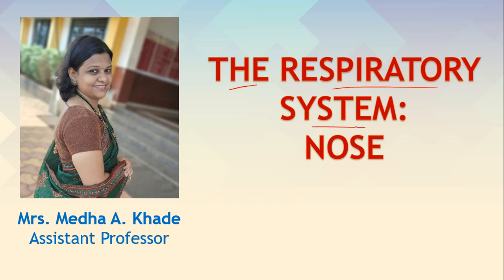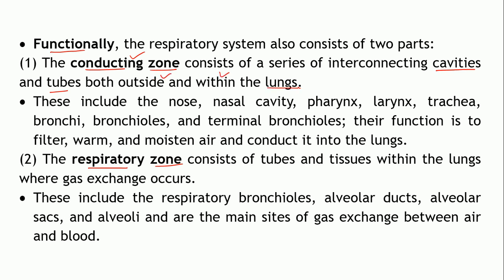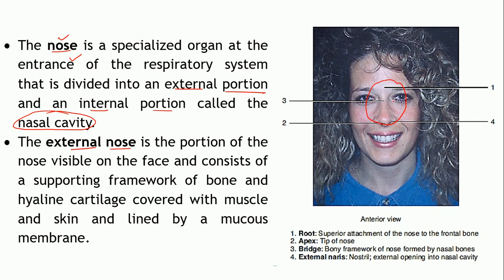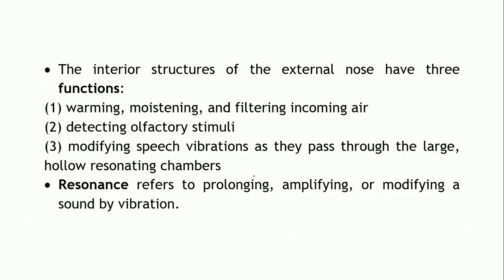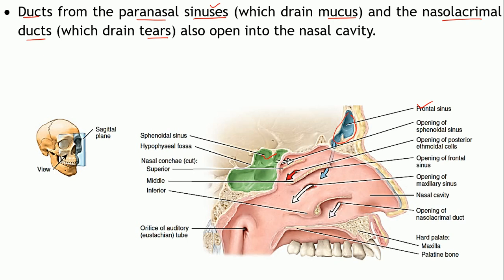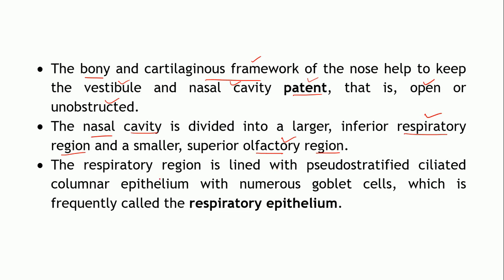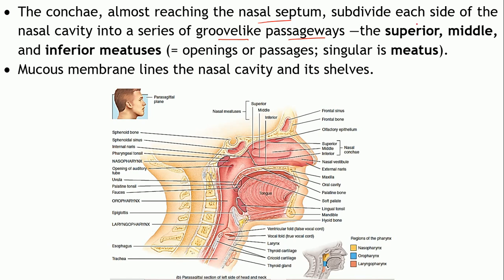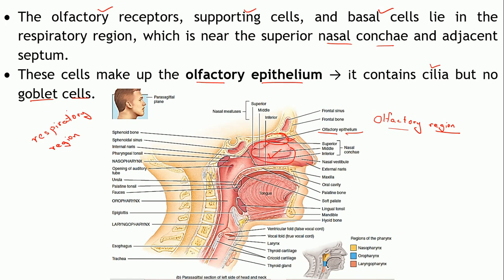THE RESPIRATORY SYSTEM: NOSE